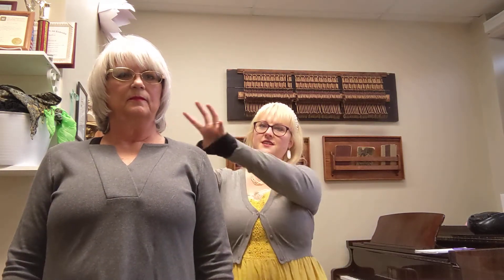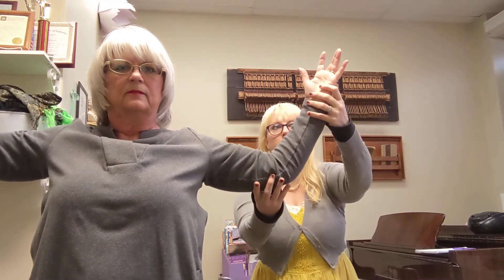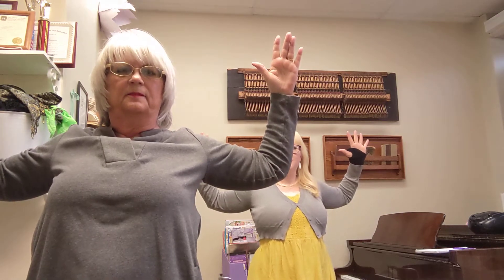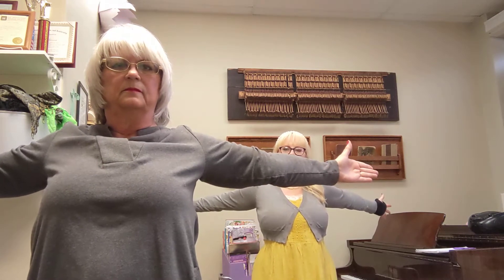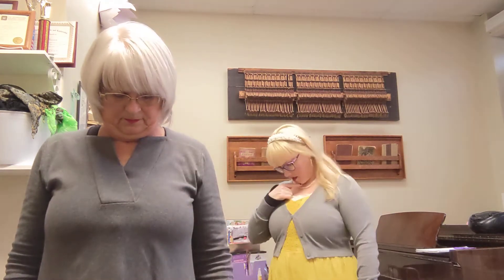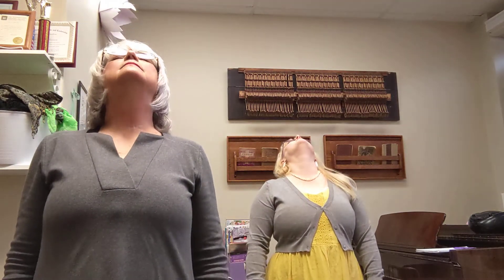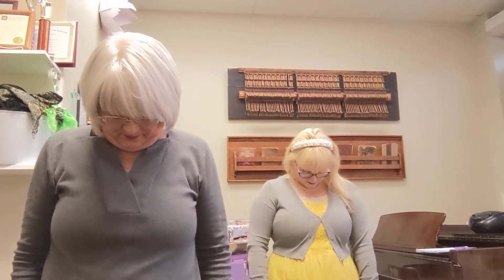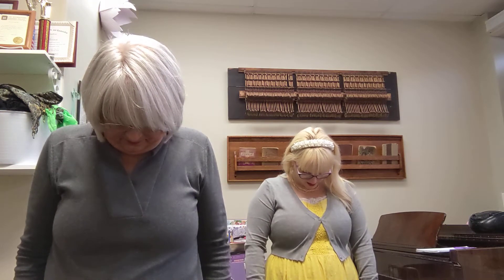Singing Stretch Routine to Release Tension in Your Voice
During her weekly voice lessons with Miss Heather at Conservatory of the Ozarks, Berniece has been working to improve the time quality of her voice.

Berniece is a faithful practicer at home, between her weekly lessons and has already seen big improvements in her voice since beginning her voice lessons about year ago.

Miss Heather give Berniece a tutorial on a 10-min stretch routine to practice before singing each day.